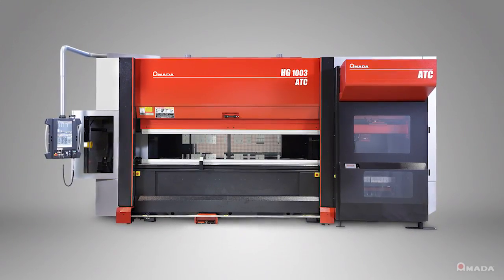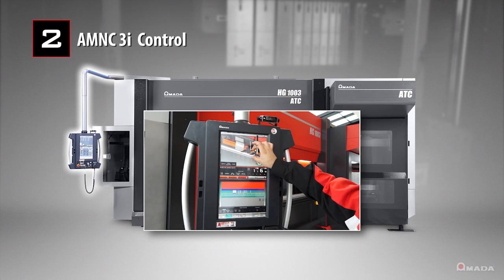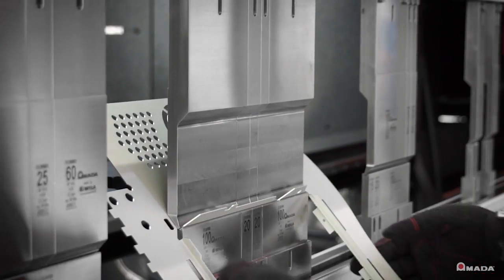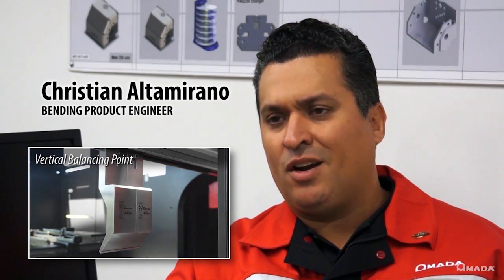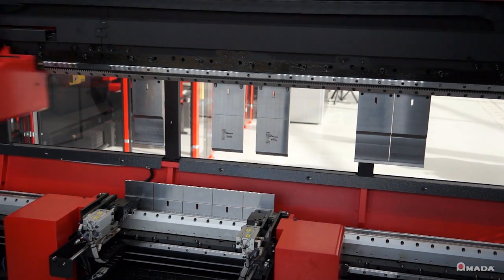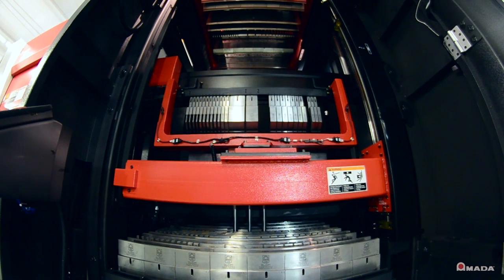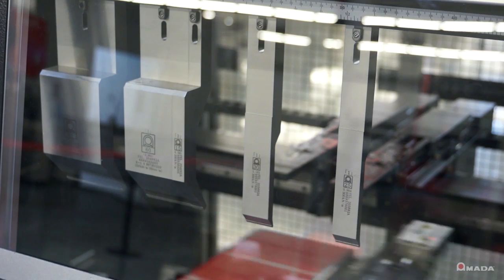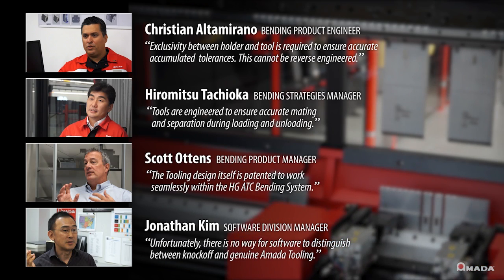HG ATC - System Tooling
Many factors were considered in the engineering of the ATC tooling system — including tool balance, verticality, and acute tolerances. All of these crucial tooling characteristics were thoroughly tested and attained by leveraging new tool manufacturing methods to ensure accurate, repeatable, and rapid tool change.